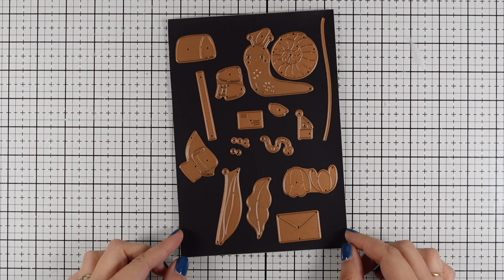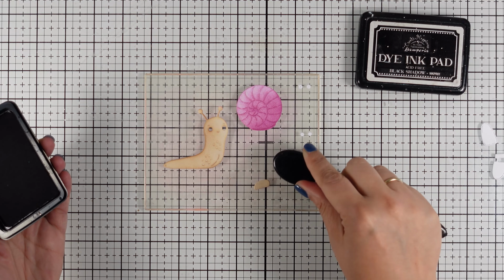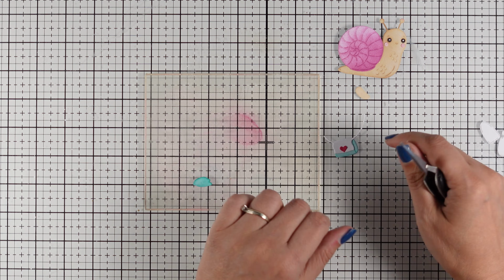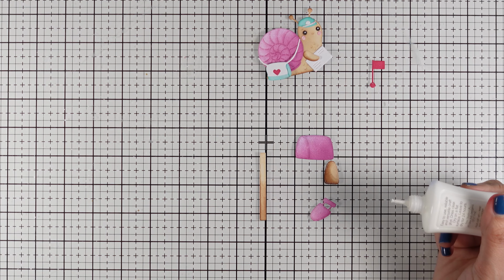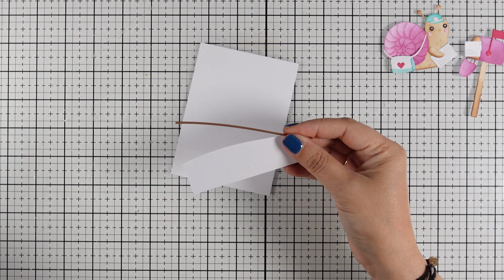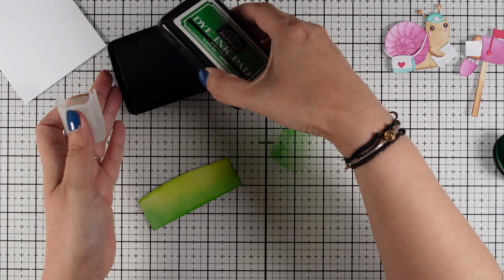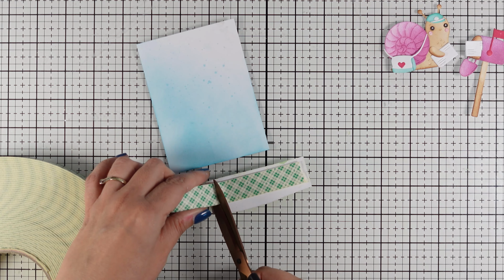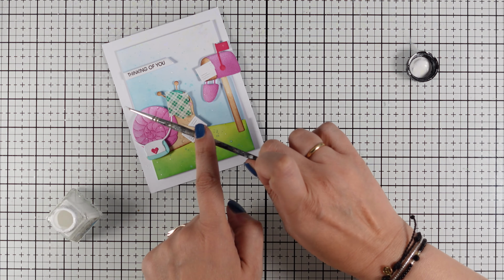Watch This Adorable Snail Mail Card Come to Life!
Playing with die cutting and ink blending today for a really cute card!

• Small Die of the Month Membership - Spellbinders Paper Arts

• I've Got You Covered Clear Stamp & Die Set | Spellbinders

• Platinum 6 Die Cutting & Embossing Machine - Spellbinders Paper Arts

• Waffle Flower 6x6 inch Grip Mat Guides Trio wft077